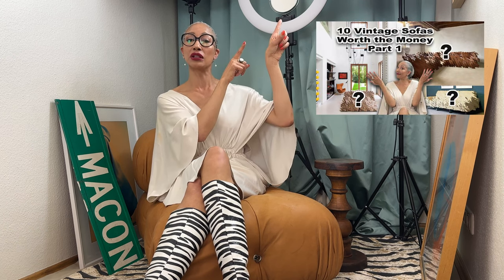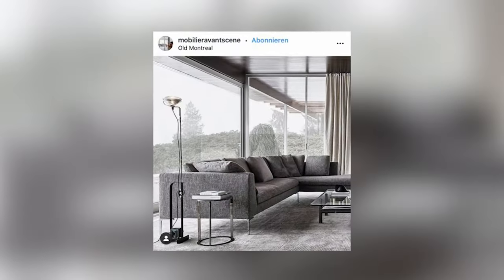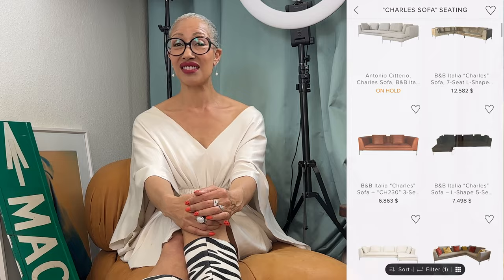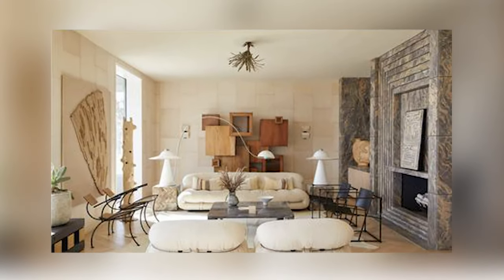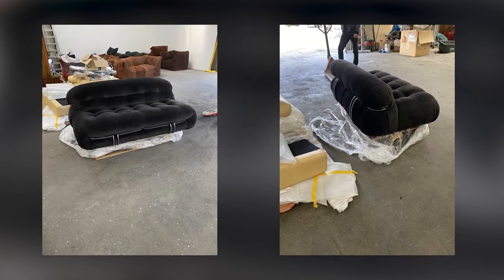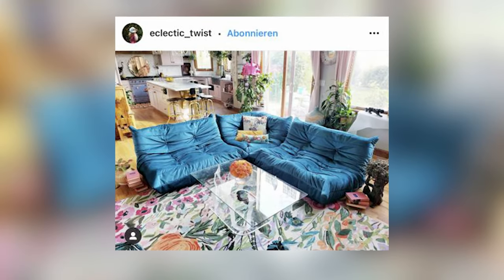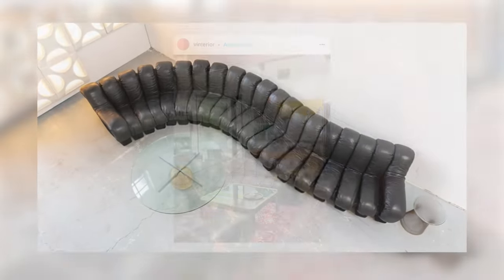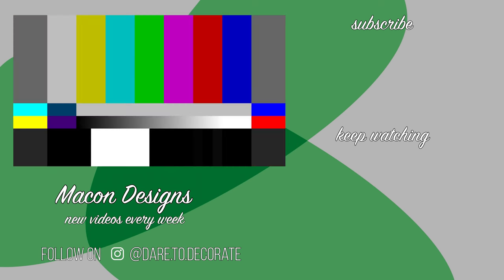Top 10 Vintage Sofas: Ultimate Guide (You Need To See This)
Looking for the best vintage sofas to invest in? Check out this ultimate guide to the top 10 vintage sofas that are worth your money. I'll share the 3 vintage sofas I have personally invested in and recommend for their quality and value. Whether you're a collector or just looking for a stylish piece for your home, these sofas are sure to impress! I show you how to choose your sofa. Enjoy!

Outfit:
Dress: Vintage Lanvin
Boots: Paris Texas

Editor:
Vincenzo Carbone
Carbone Films

Animation Illustrator:
Julied Estelle Frey